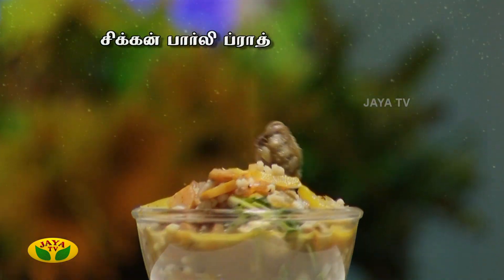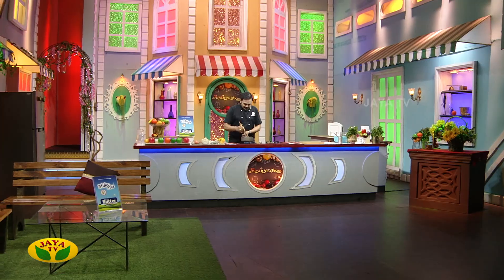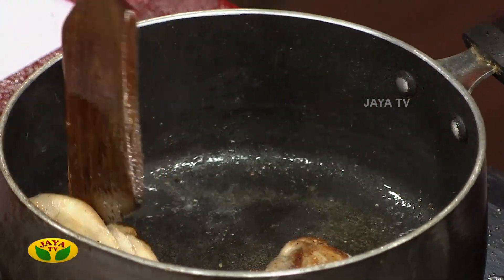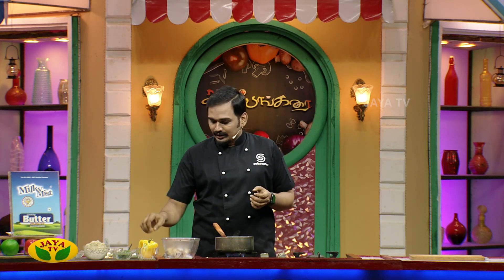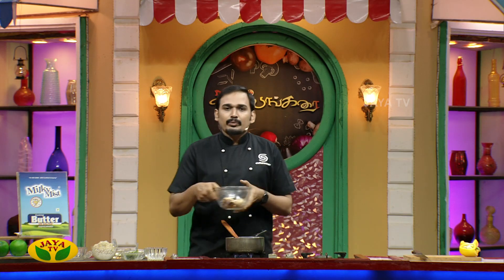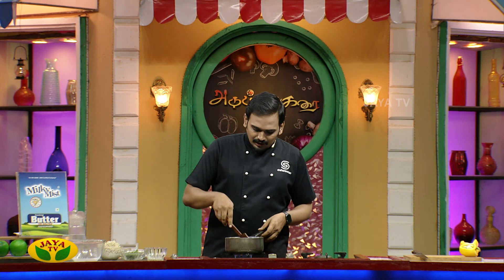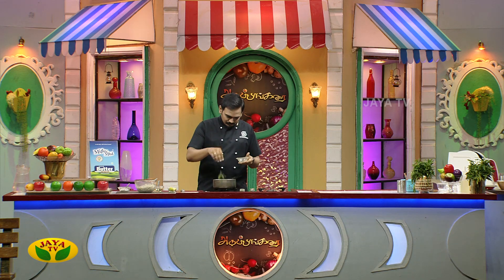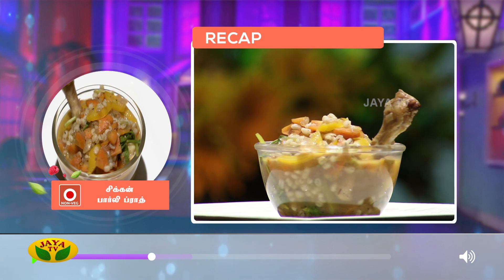சுவையான சிக்கன் பார்லி ப்ராத் | Chicken Barley Soup | VIP Kitchen | Jaya TV Adupangarai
Category Entertainment